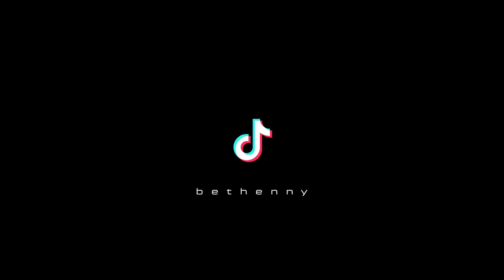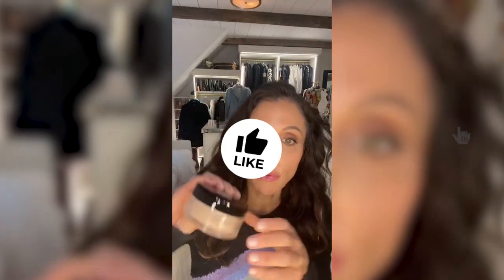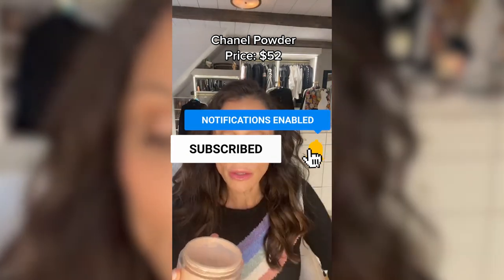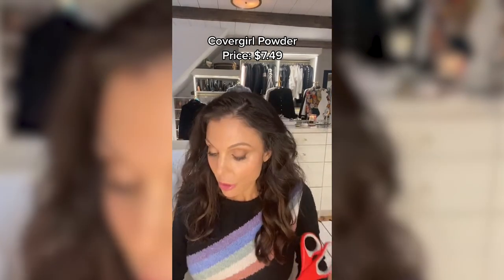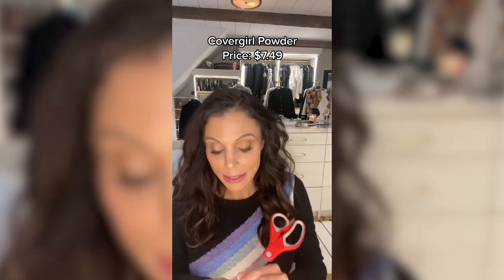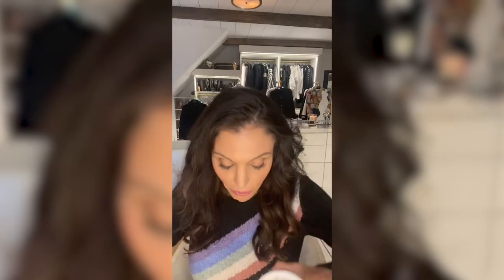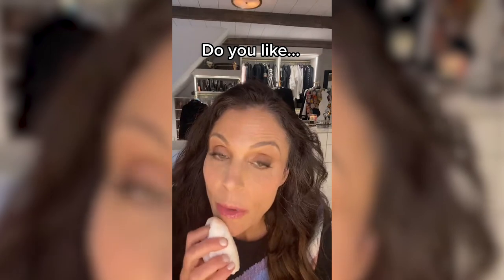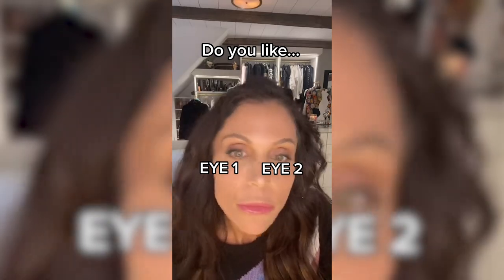Chanel Powder VS Covergirl Powder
Bethenny Frankel puts Chanel powder on one side of her face and Covergirl on the other... who will win!?